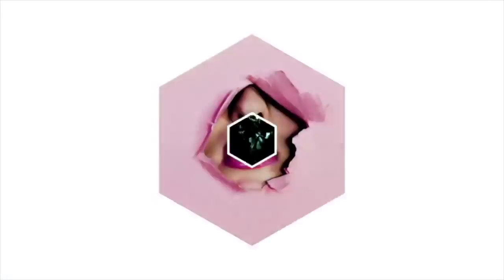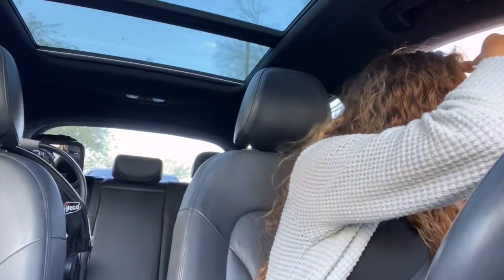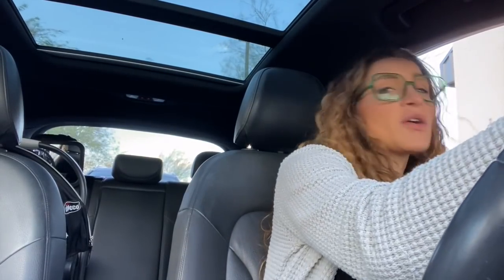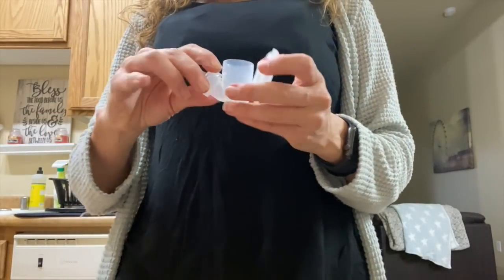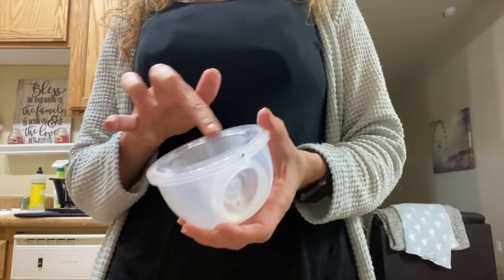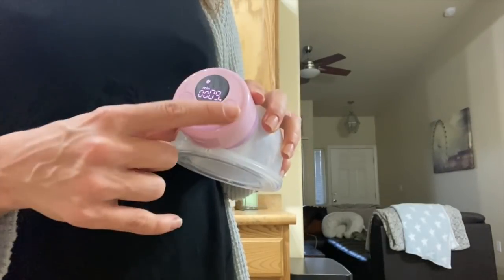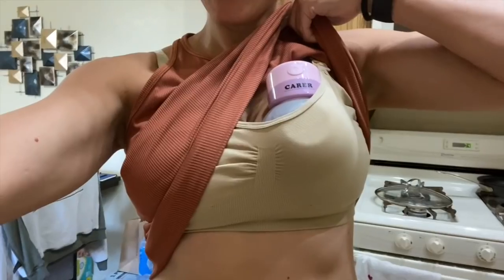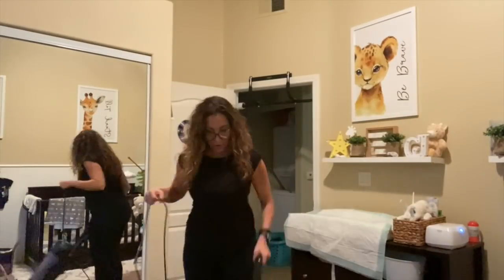Answering TMI Birth & Postpartum questions (NO HOLDING BACK!!)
Real honest Q&A. Answering your questions about having a baby and labor and delivery. Real honest truth about postpartum. Ft. Carer Portable Handsfree Breast Pump

Learn ALL the exercises I used to build self confidence, set and attain goals in my newest book

With each purchase at CBDtv.com, our network at Strong Prison Wives & Families gets more resources. If you’d like to see the video that describes the sponsorship,

WATCH THESE NEXT:
-I'm Pregnant!

Write or send packages/art to Ro & Adam/SPWF:
Ro & Adam Clausen
304 S. Jones Blvd, 2171

Stay strong.
Love strong.
You're one-day closer.
Xo,
Ro